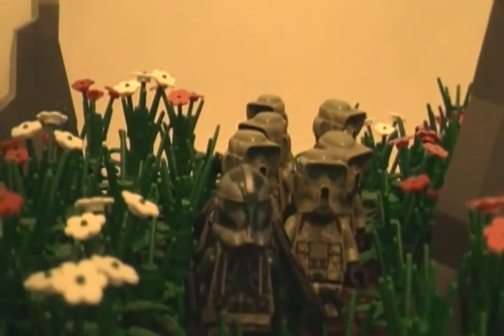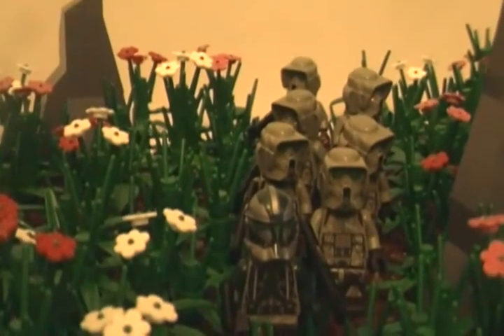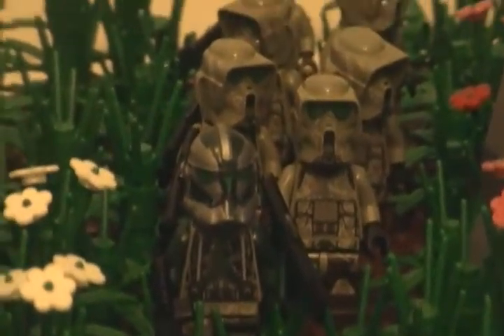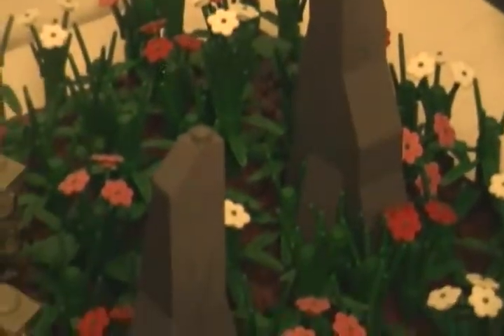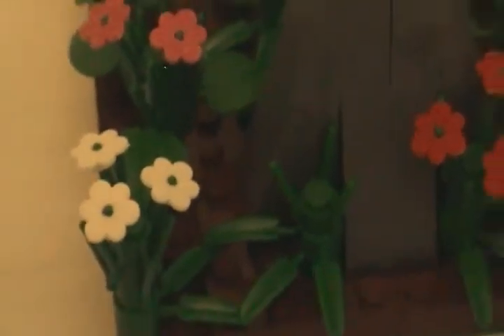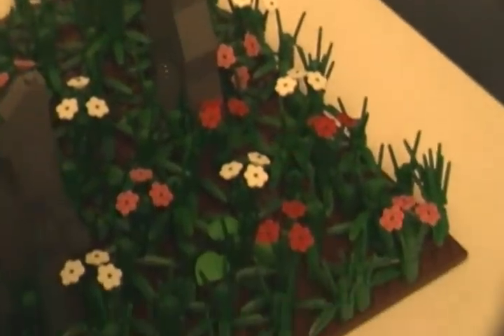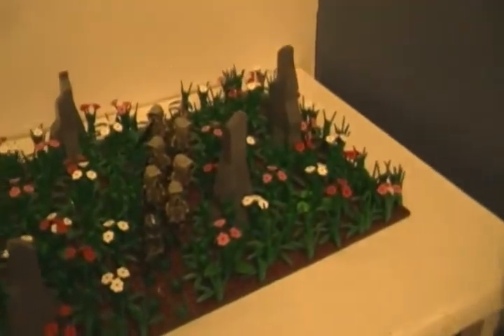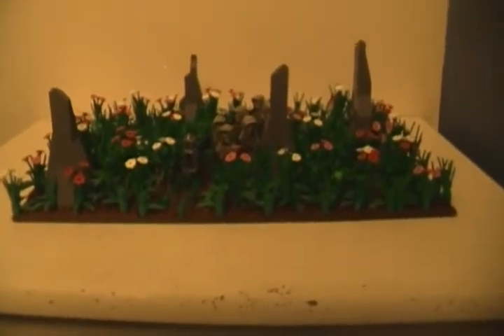Lego Star Wars-Kashyyyk-Mini MOC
Sorry if there is poor lighting. I hope you guys enjoyed. : )